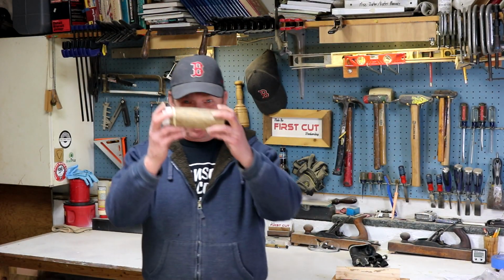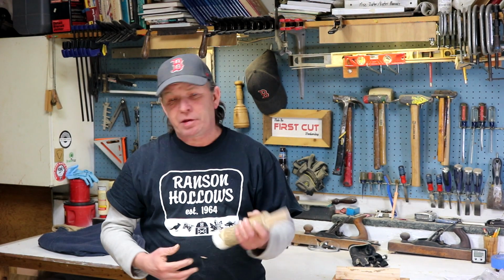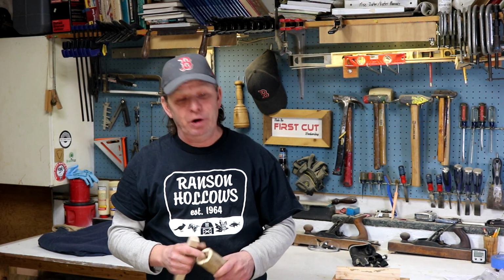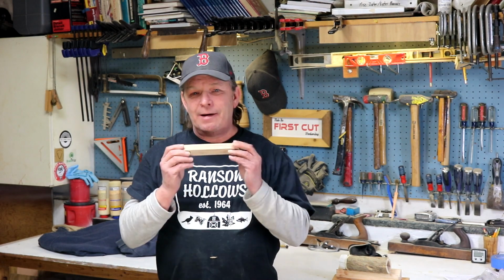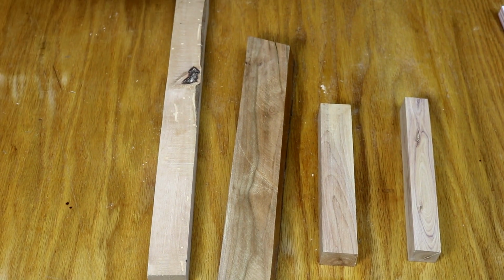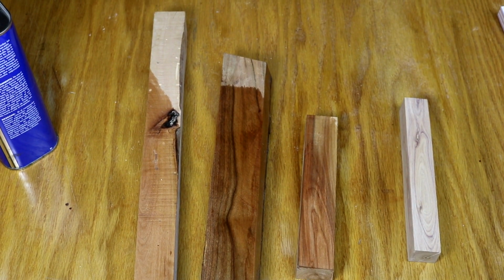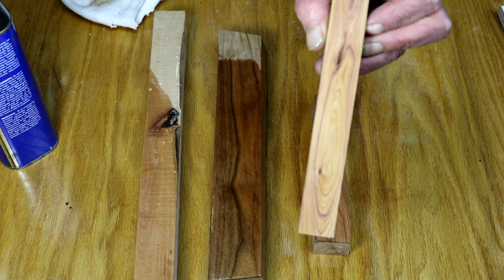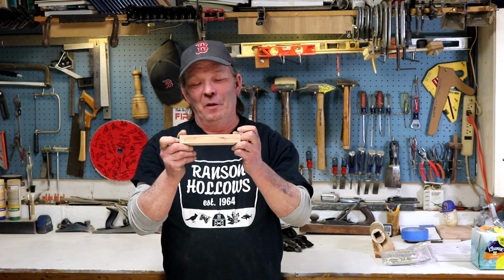Free Project Wood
Free Project Wood? Impossible. right? Nah, if you ignore the time you spend to mill it up, then I can guarantee you that there is free project wood out there for you just waiting to be had. Today I'll show you a simple example of that.

Much love to the Ranson family. Bo will not be forgotten. Rest in peace my friend.

“Hitting The Streets” by JR Tundra